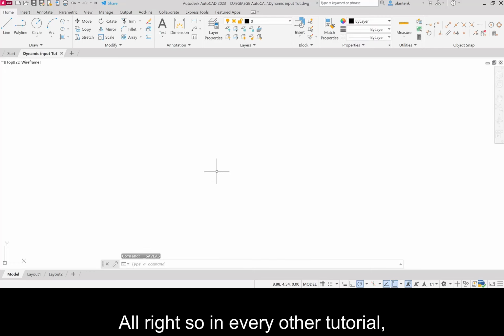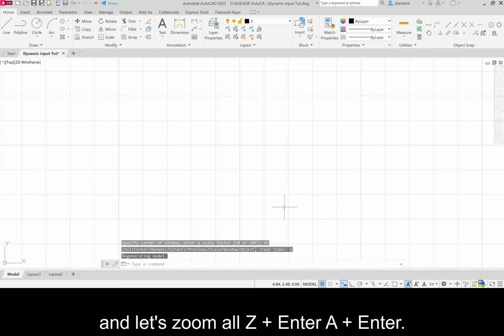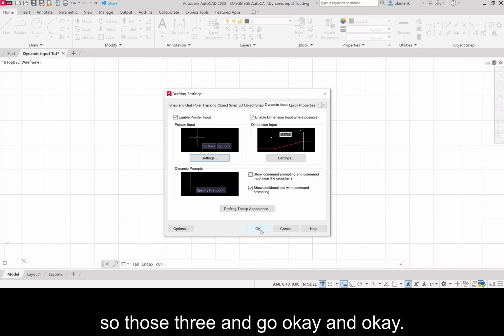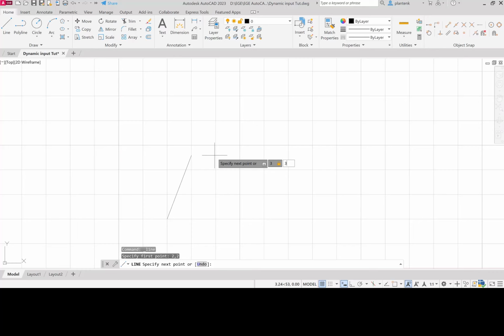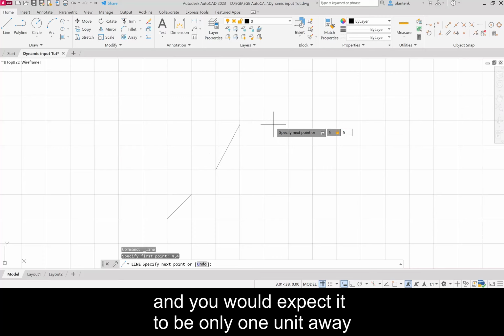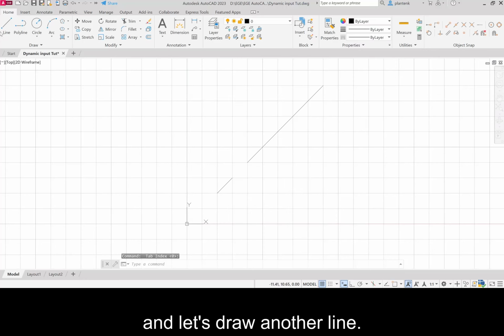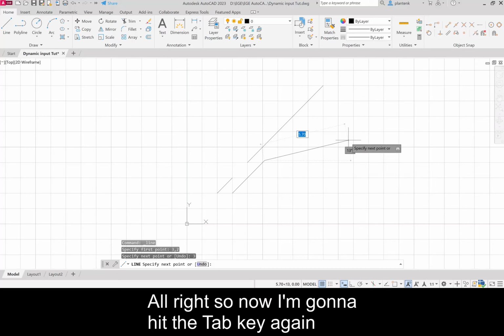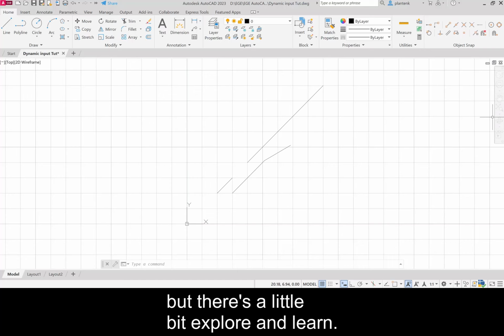24 Dynamic Input Tutorial